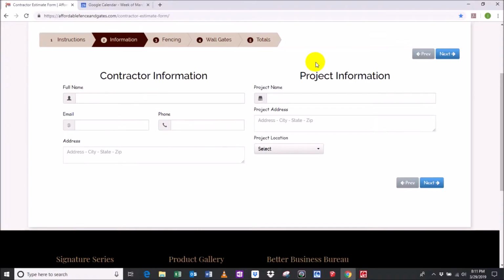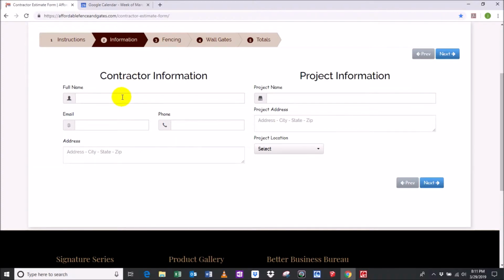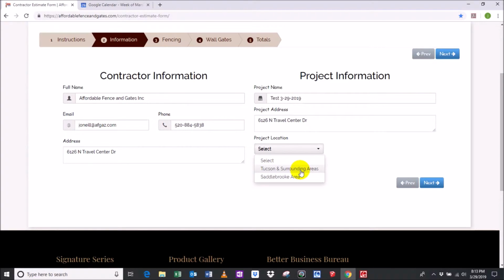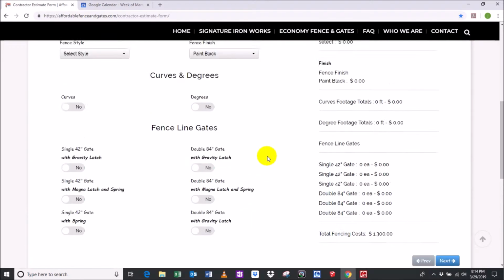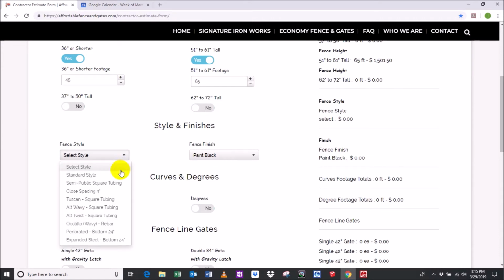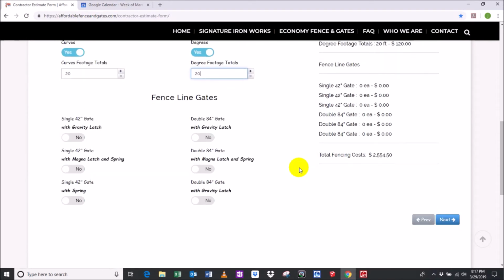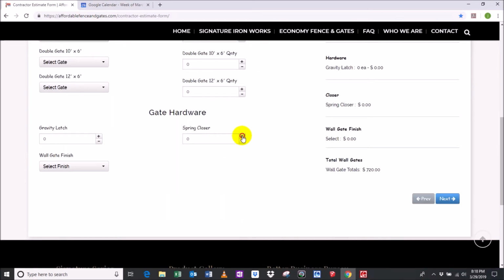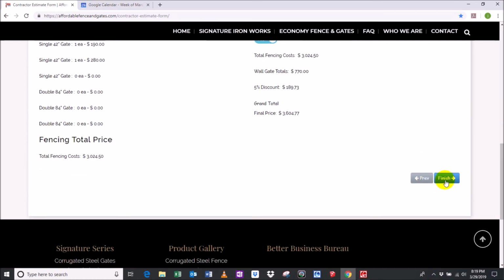Contractor Estimate Form instruction Video